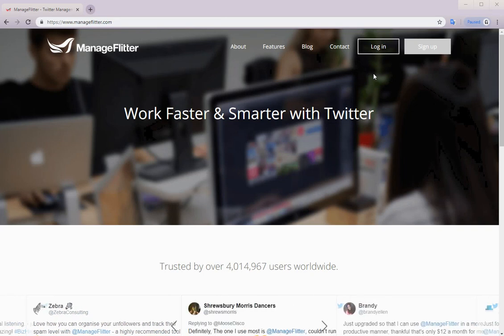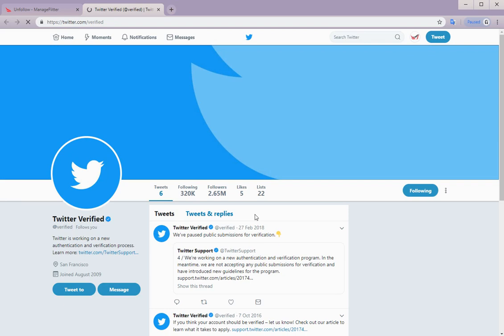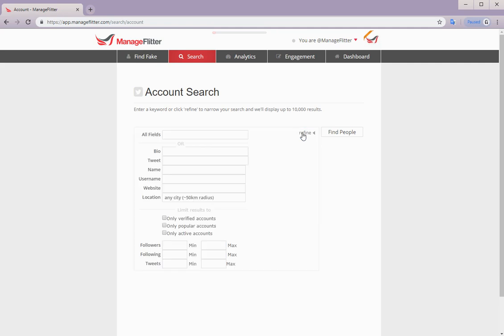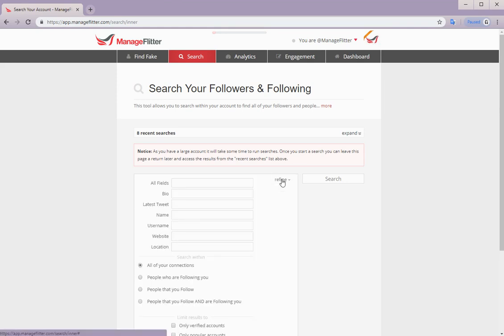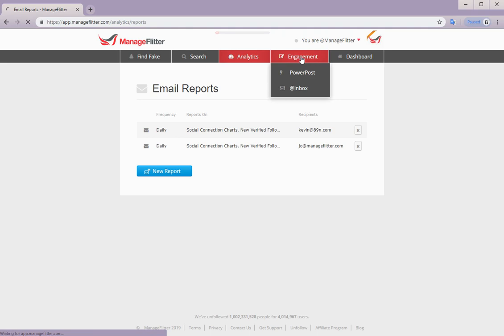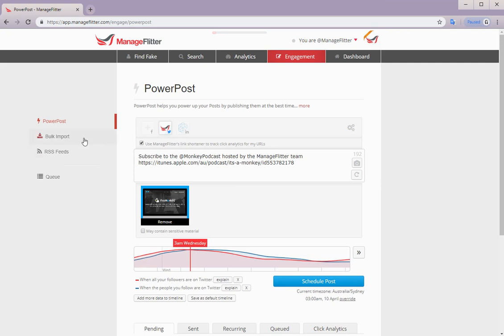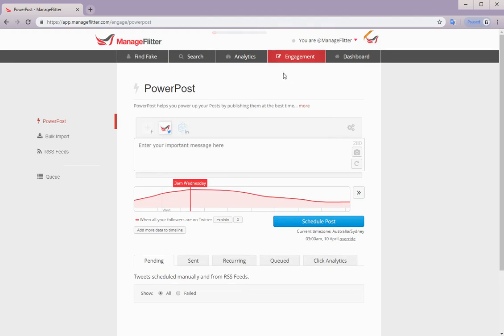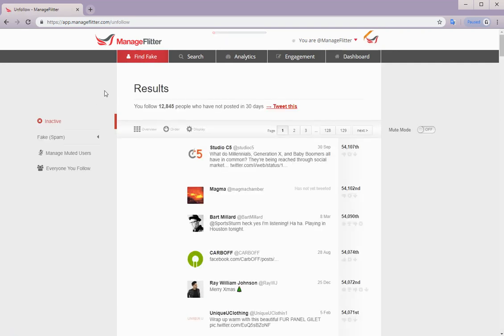ManageFlitter System Walkthrough - April 2019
In January 2019, Twitter mandated that we make significant changes to our ManageFlitter product.

This is walkthrough of the reworked ManageFlitter system.